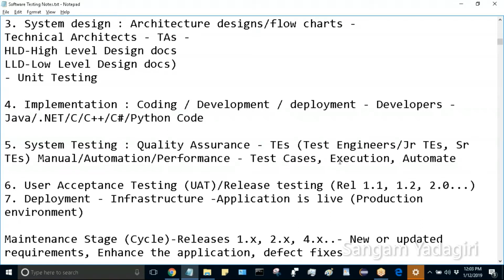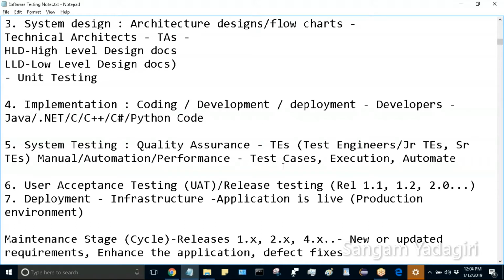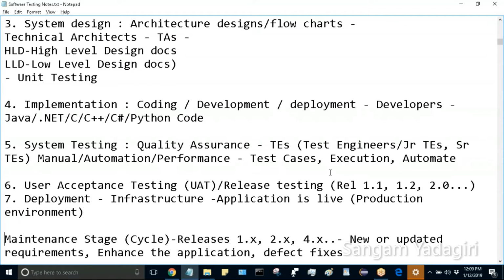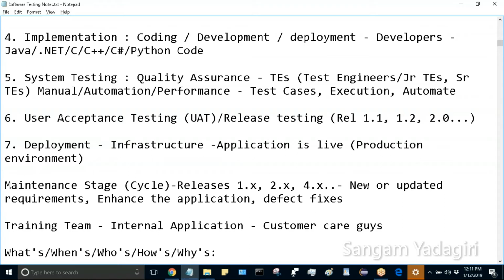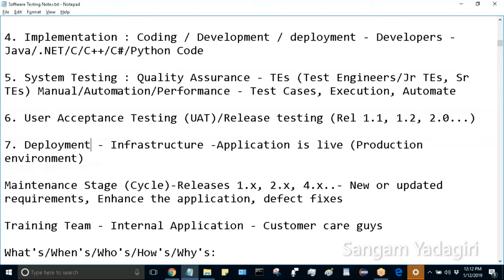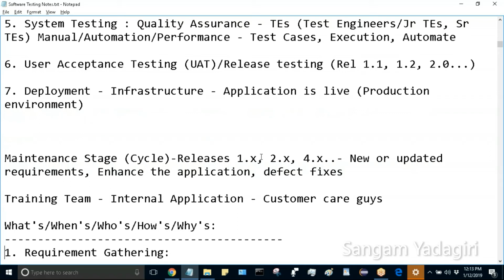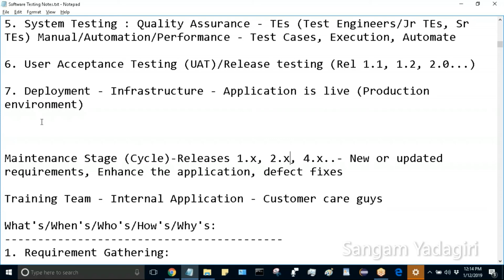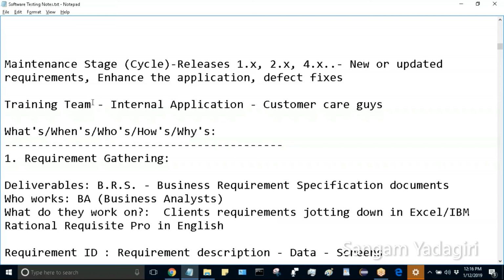Software Development Life Cycle : System Testing | UAT | Training | Maintenance